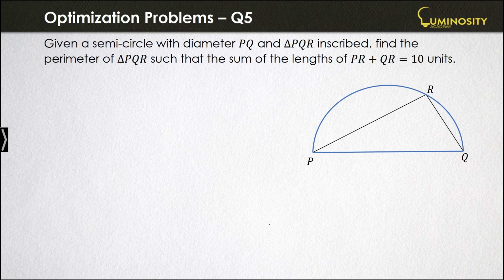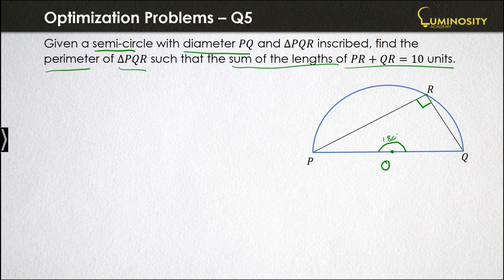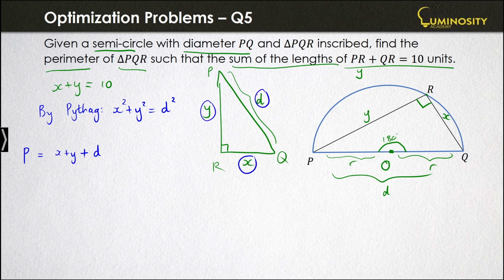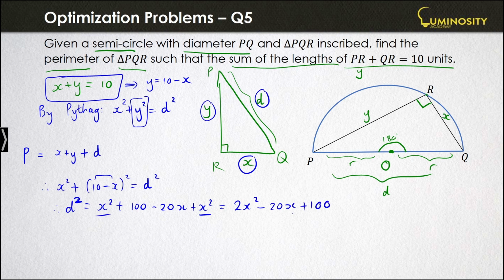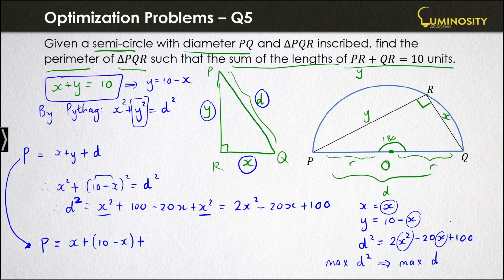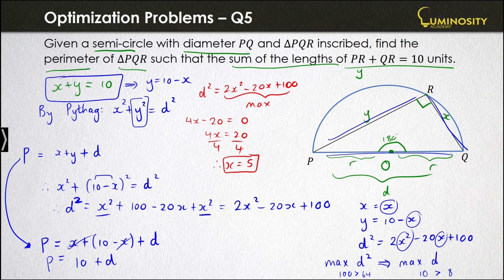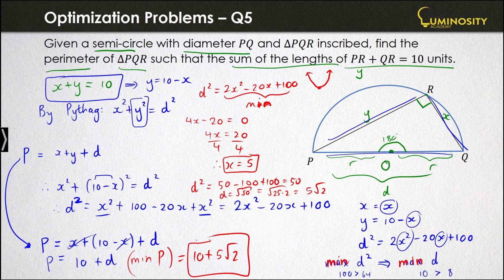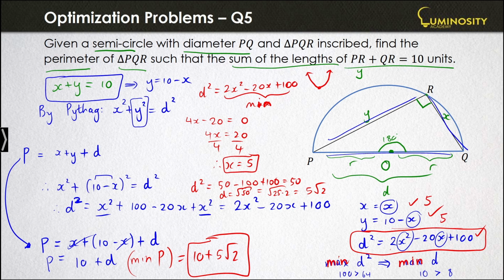Optimization problems - Question 5